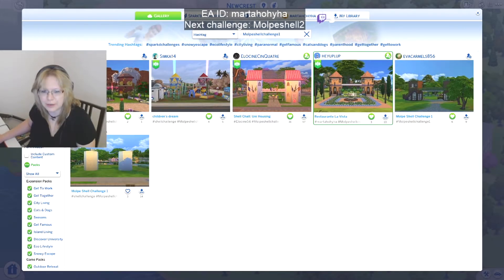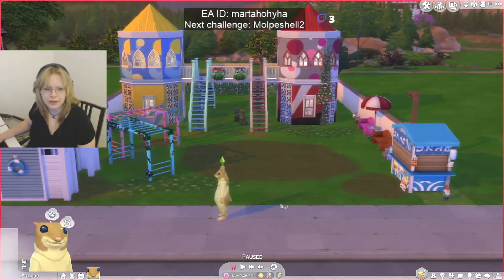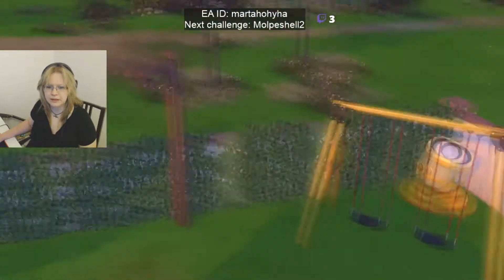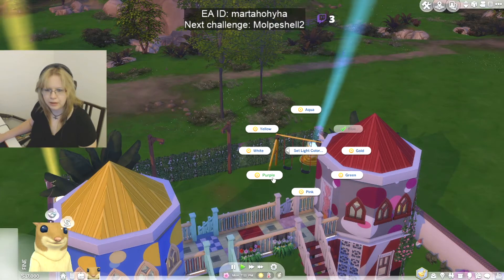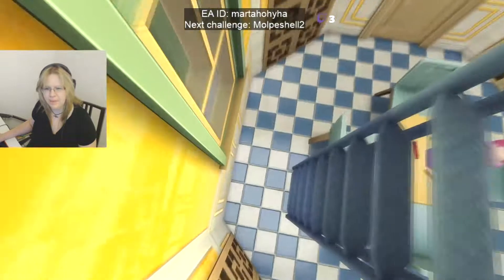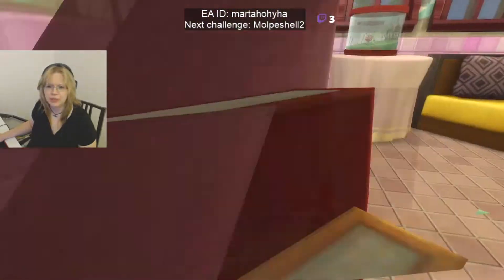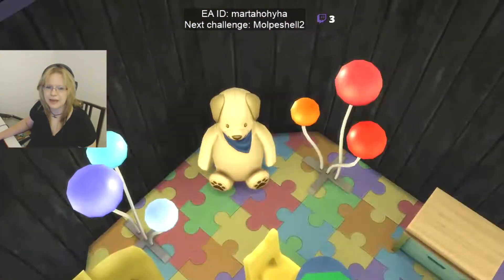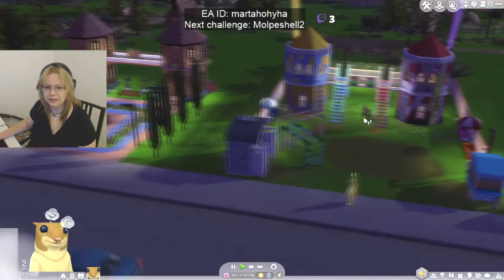Touring houses on my stream #2 ♥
So many beautiful builds ♥ Every single one is different than the other, I am so excited! ♥